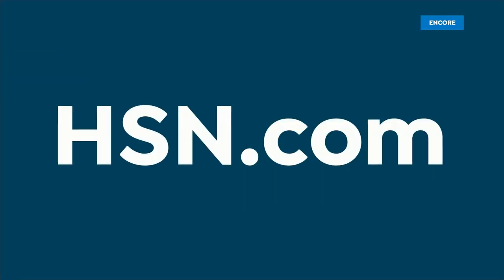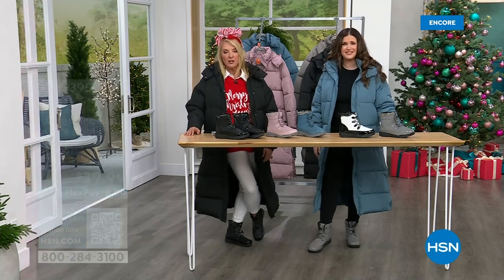HSN | Sporto Boots 12.24.2023 - 03 AM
Discover an all weather water-resistant footwear brand that keep the feet dry and cozy all day long. Functional footwear for every lifestyle that blends technology and smart design.  Available in a variety of styles, colors, and a full range of sizes